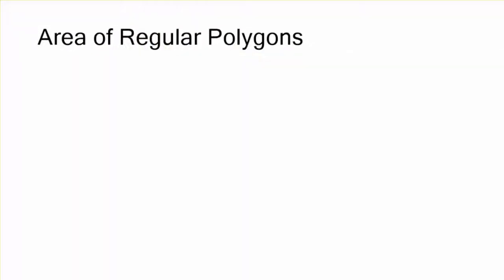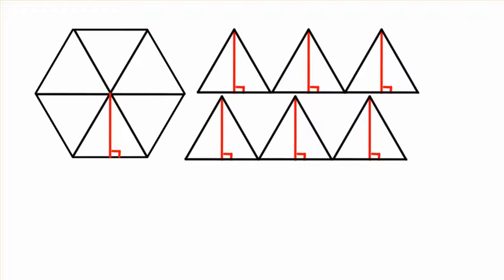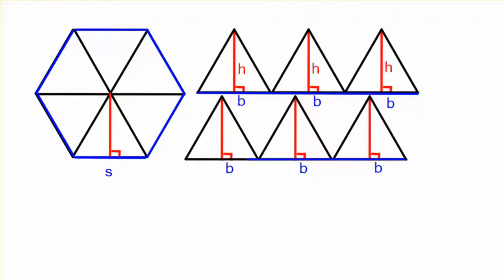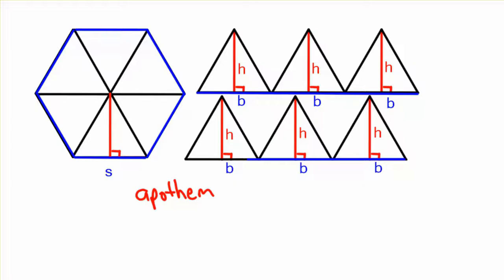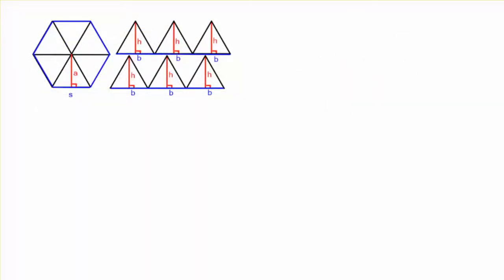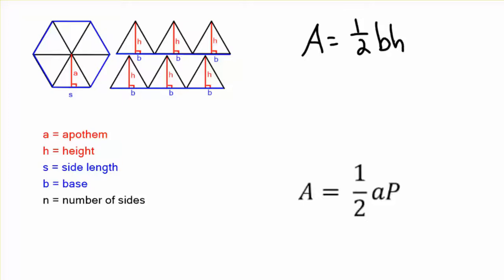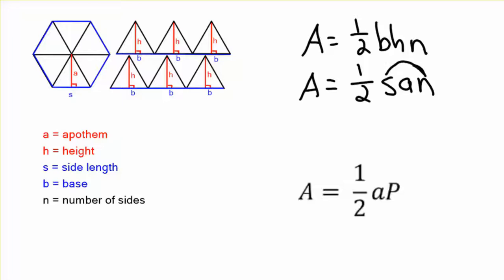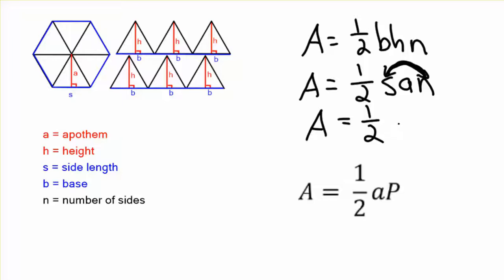Area of a regular polygon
A basic explanation of the formula for the area of a regular polygon. Shows that regular polygons can be divided into congruent triangles. The sum of their bases is the perimeter and their heights are called the apothem.